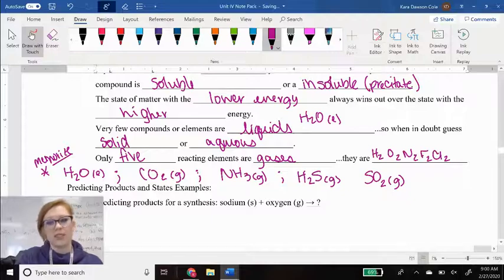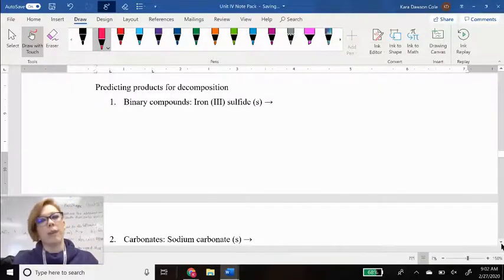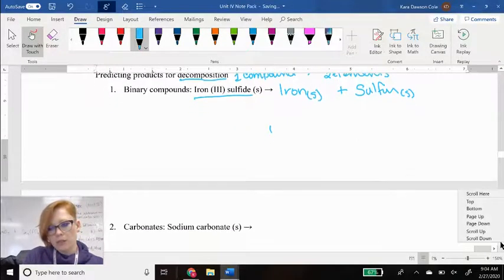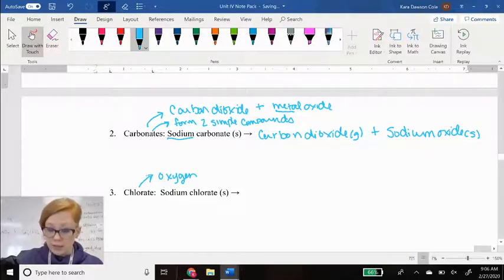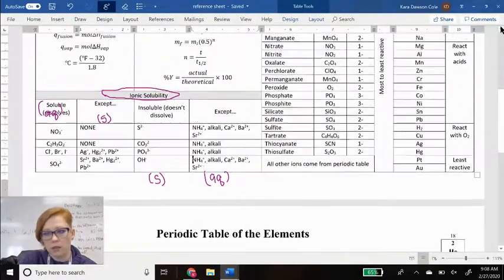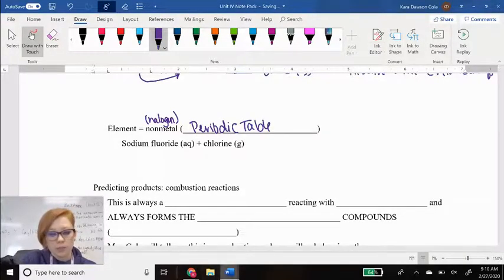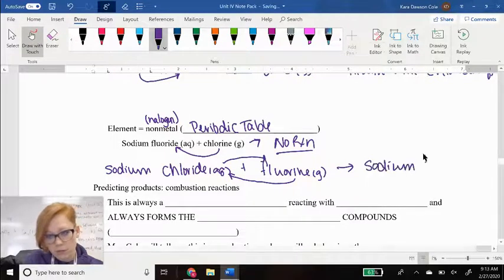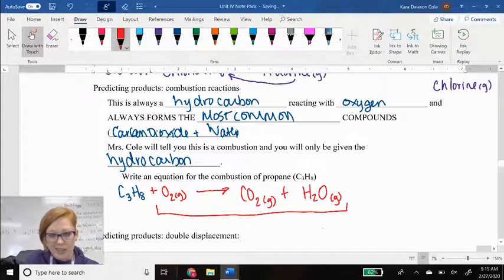4.5-6b: Predicting Products 1